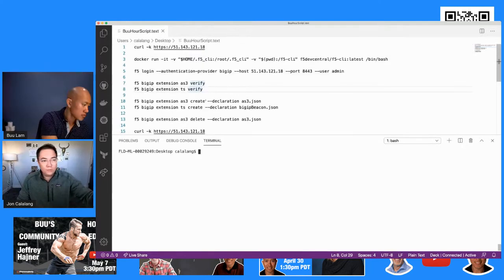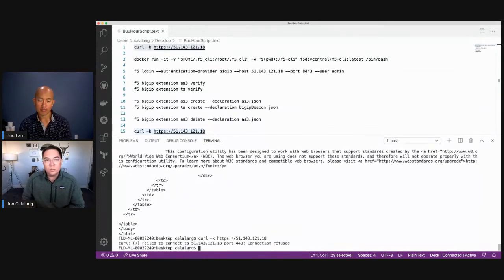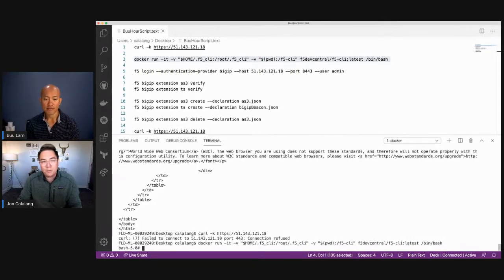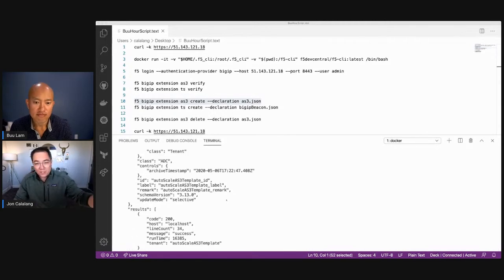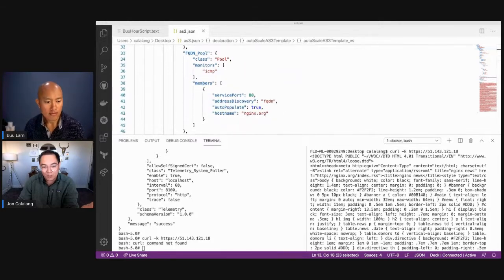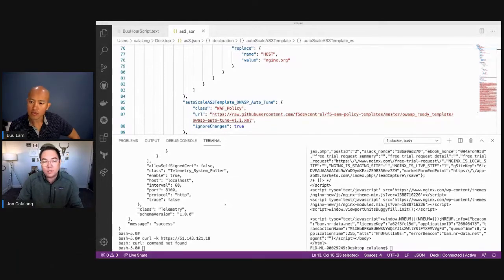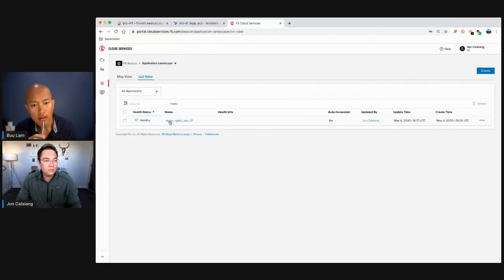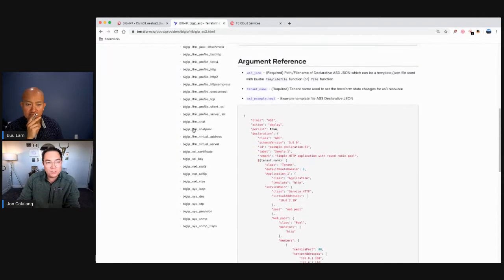The Top 3 Automation Tools You Should Learn in 2020 with Jon Calalang - Buu's Hour: Cloud Edition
Scan the QR code or follow this link to email Buu for an eval key to test

Jon Calalang is a Solutions Architect at F5.

Daryl Montgomery and Buu Lam are the F5 Account Team covering valued clients in British Columbia, Northwest Territories, Yukon and Nunavut. This weekly show covers recent topics in the world of F5. Weekly Update will be released at the beginning of each week. Additional Live Streams are released throughout the week.